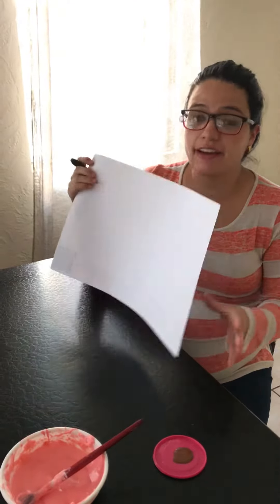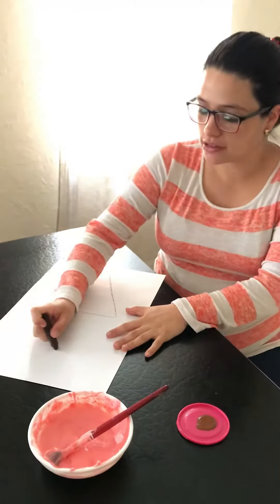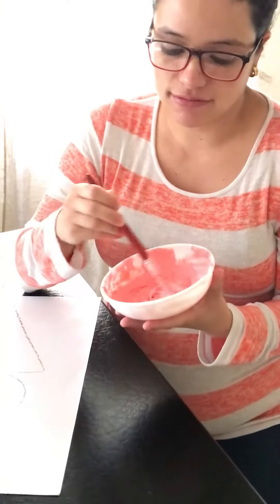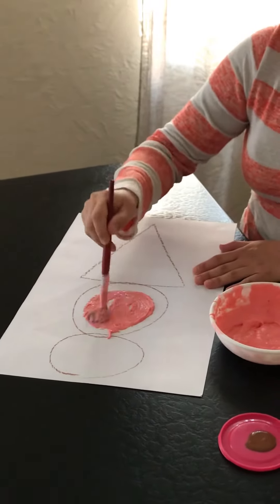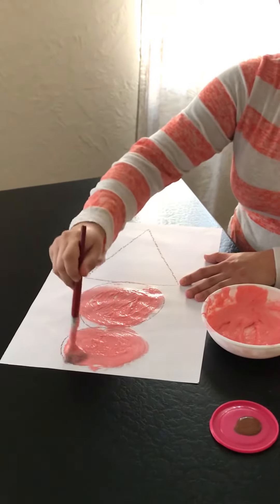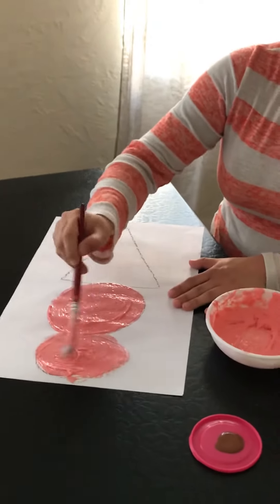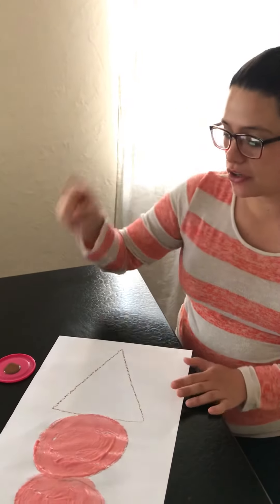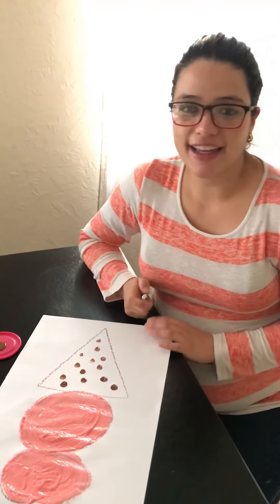Ice cream activity